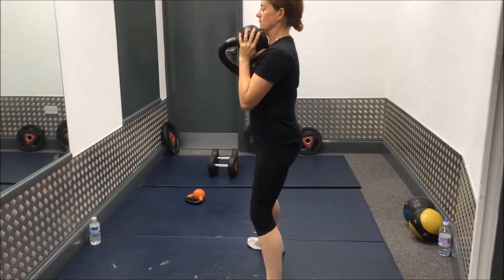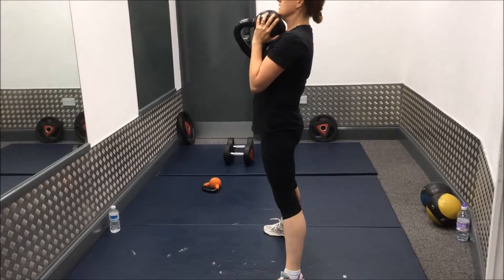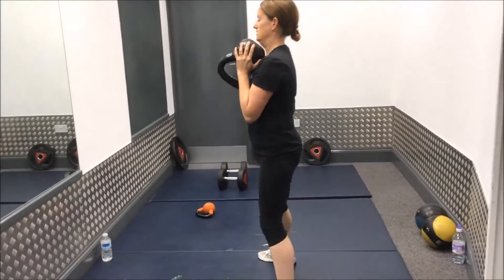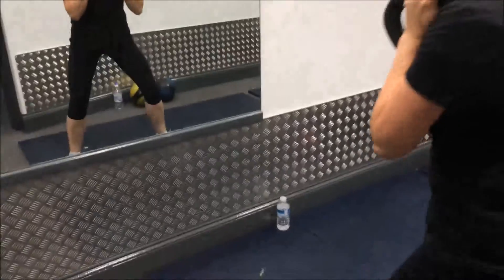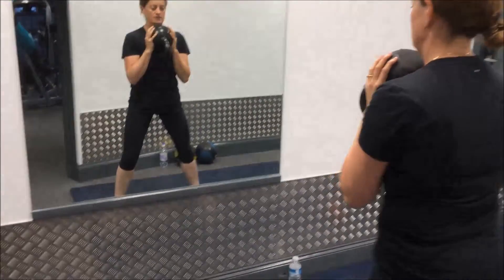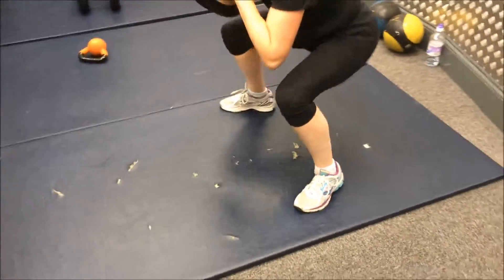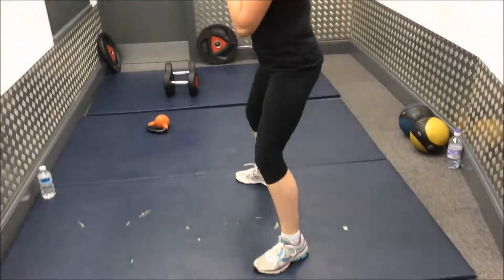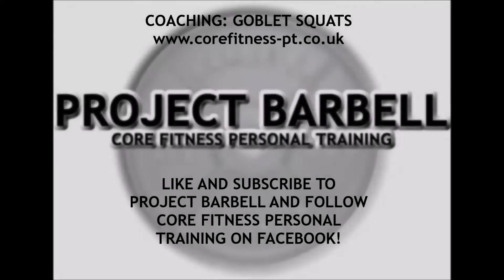COACHING GOBLET SQUATS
Another video for you guys on the benefits of goblet squats and how they can be used to help you burn more fat and build more muscle - great exercise to help you progress onto the barbell squat and in my opinion a staple in any routine.